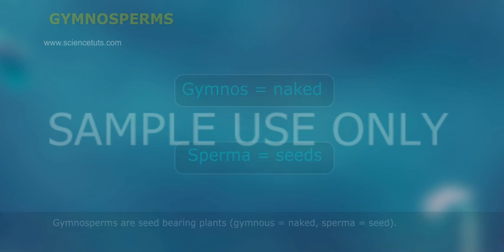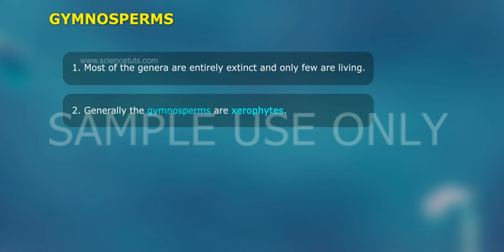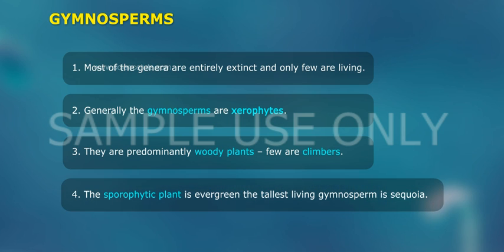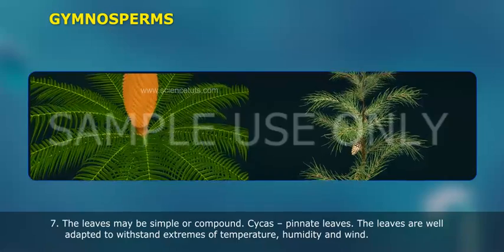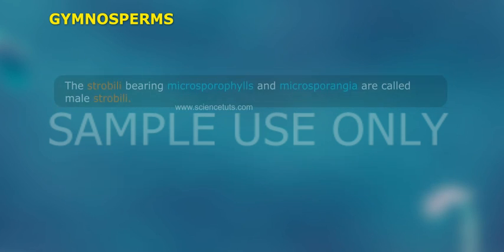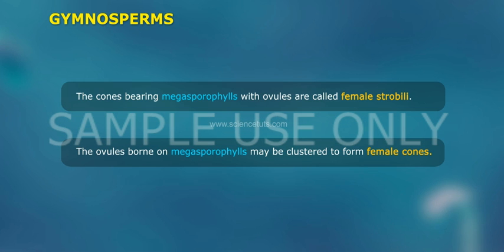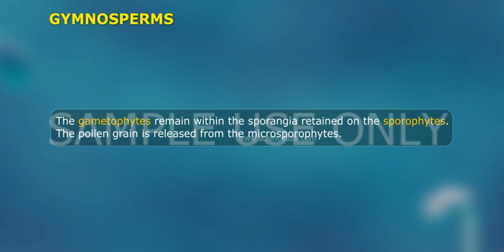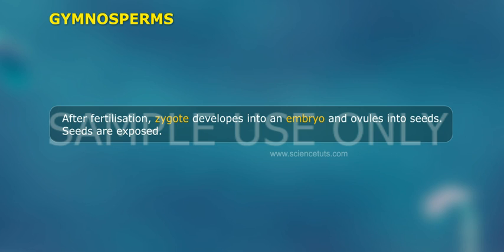GYMNOSPERMS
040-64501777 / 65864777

7 Active Technology Solutions Pvt.Ltd. is an educational 3D digital content provider for K-12. We also customise the content as per your requirement for companies platform providers colleges etc . 7 Active driving force "The Joy of Happy Learning" -- is what makes difference from other digital content providers. We consider Student needs, Lecturer needs and College needs in designing the 3D & 2D Animated Video Lectures. We are carrying a huge 3D Digital Library ready to use.